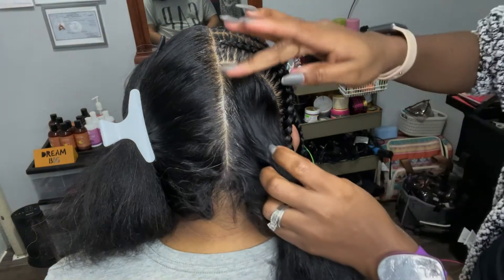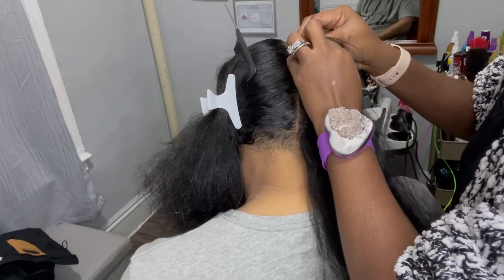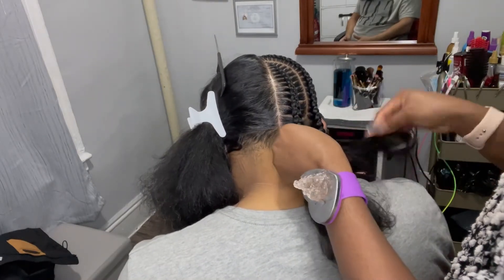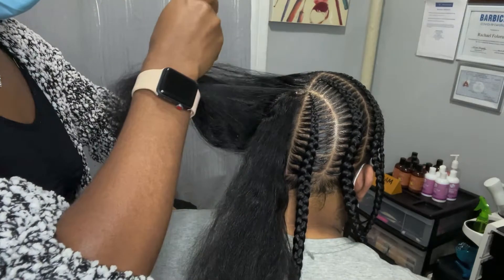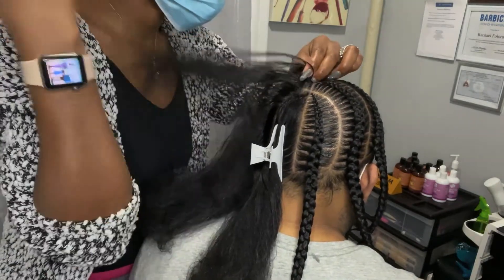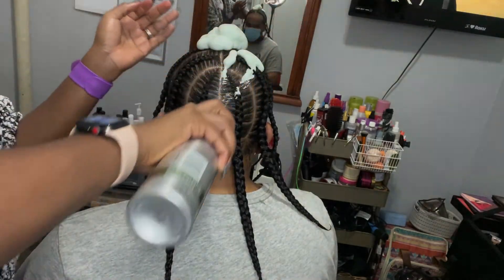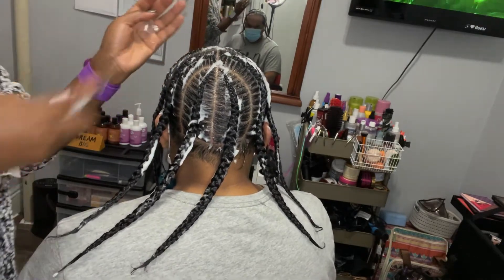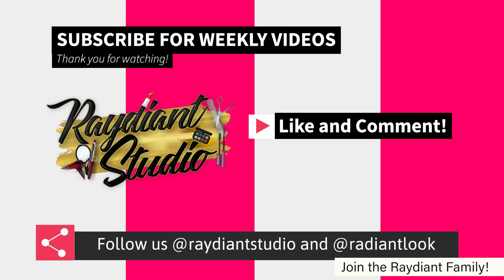Popsmoke braids | Raydiantstudio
This is a Stitch Popsmoke Braids on a Guy.

. I hope you learn something new or  enjoy the video.

Please leave a comment to let me know what you guys think, ways to improve and what else you will like to see.